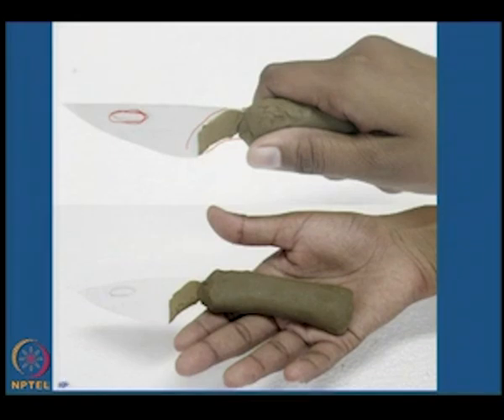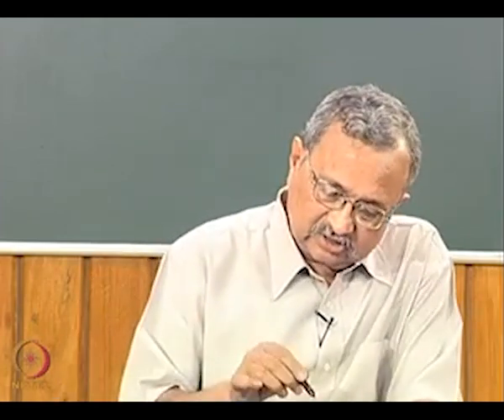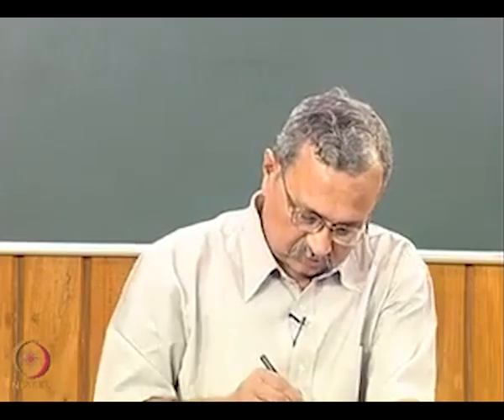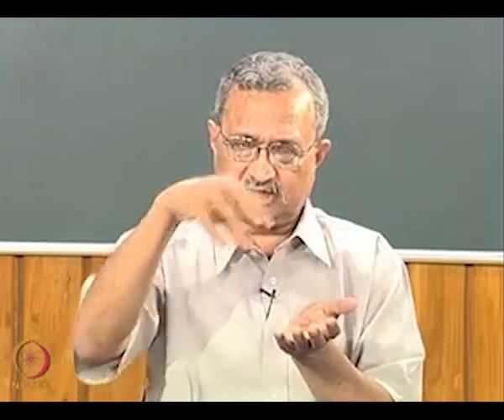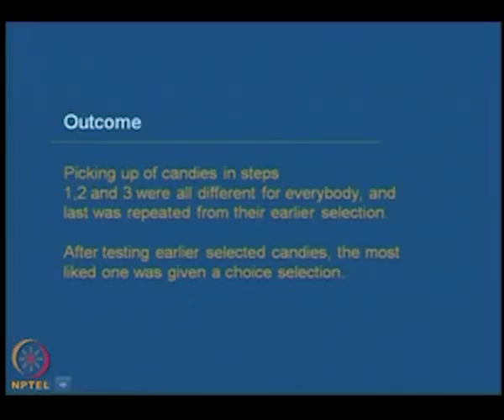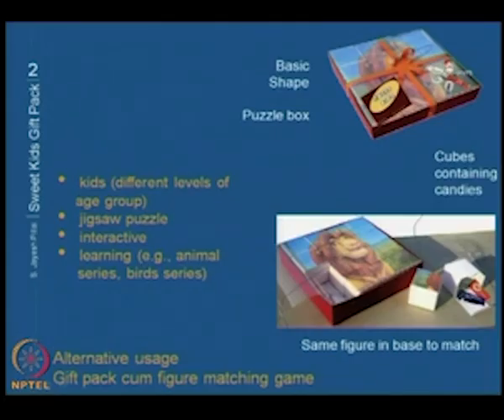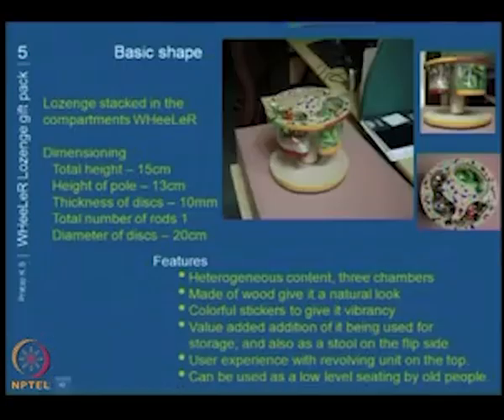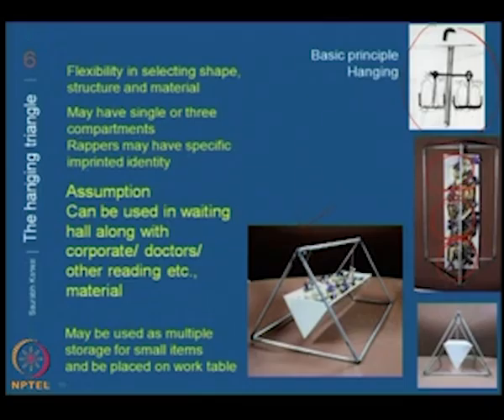Lec34: Some checklist for task easiness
Name of Presenter: Prof. Debkumar Chakrabarti